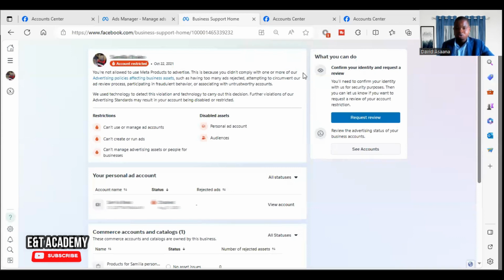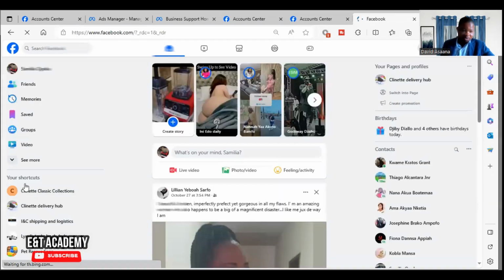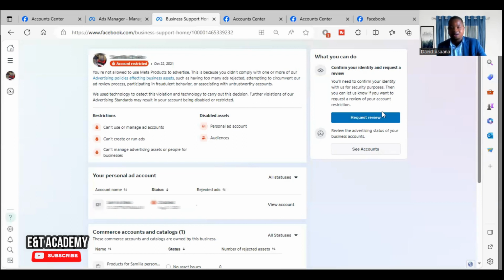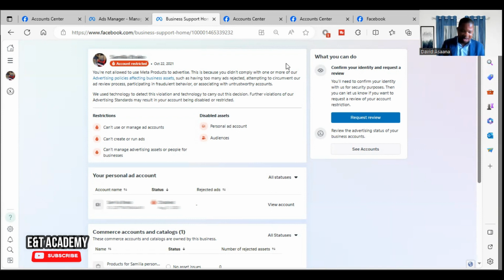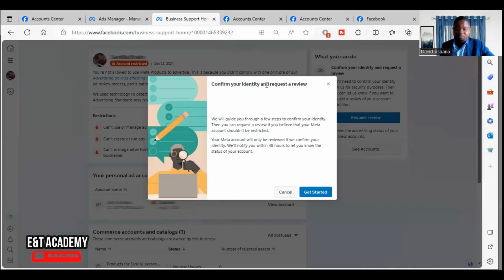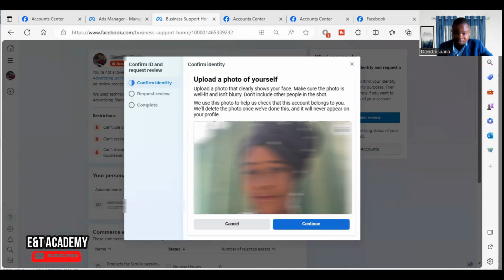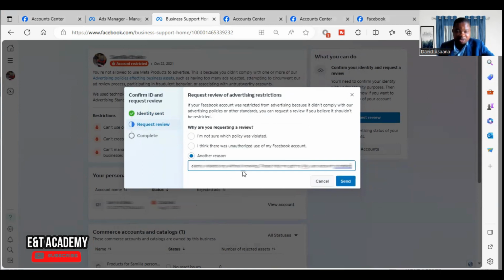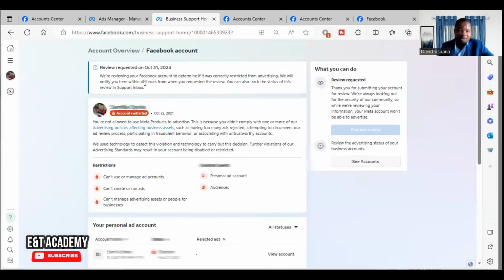Facebook account disabled/restricted problem solved